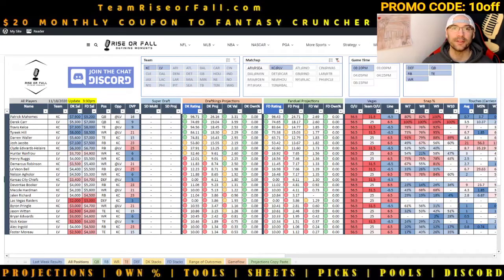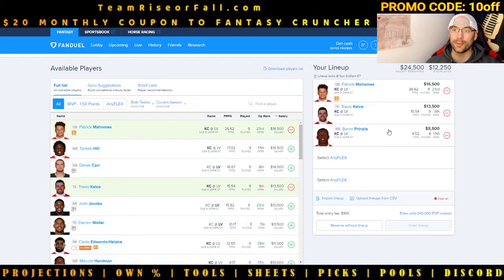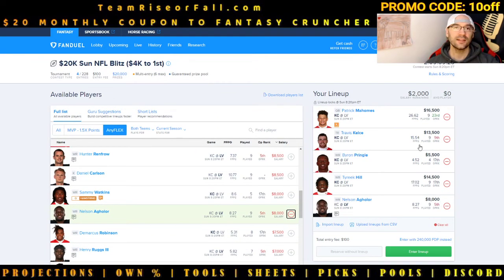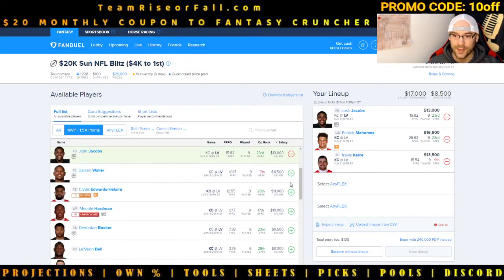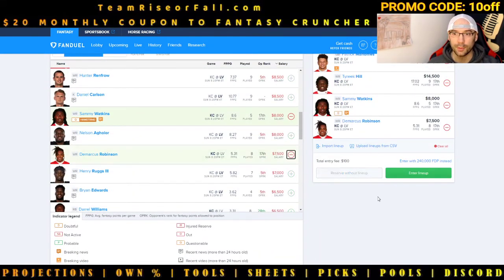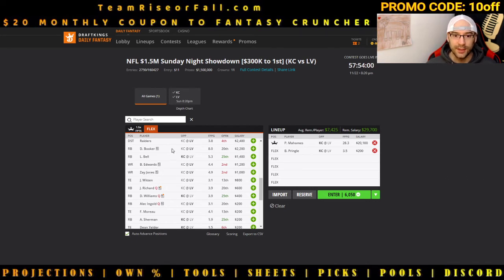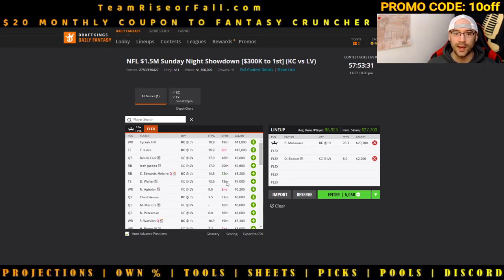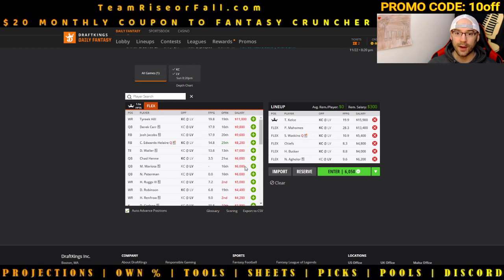SUNDAY NIGHT SHOWDOWN DFS PICKS WEEK 11 | DRAFTKINGS NFL PICKS WEEK 11 CHIEFS RAIDERS DFS LINEUPS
Donuts gives his Sunday Night Showdown DFS Picks for Week 11 as well as sample DraftKings and FanDuel lineups through his building process!
▪️RONIN members receive a $20 voucher MONTHLY to our partner, Fantasy Cruncher
▪️Projections, Ownerships, Ratings, Sheets, Data, Tools, Picks, Pools, Discord & More